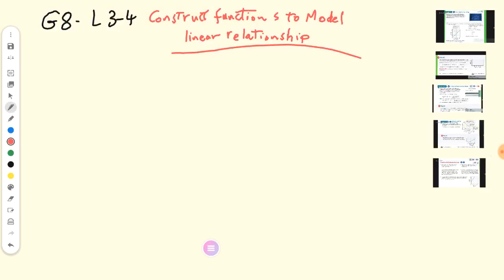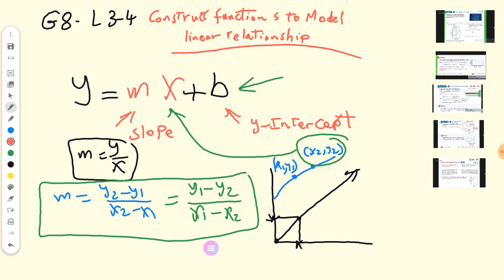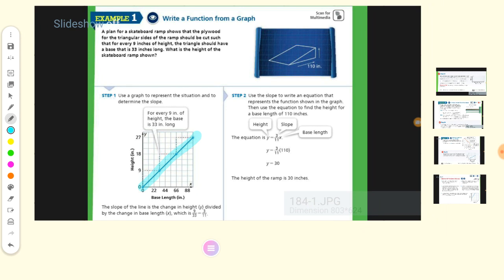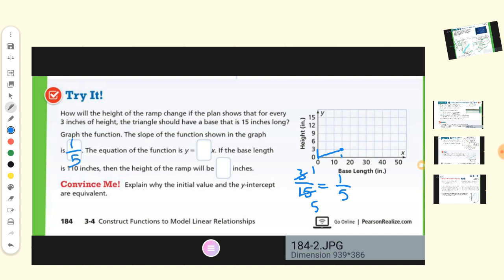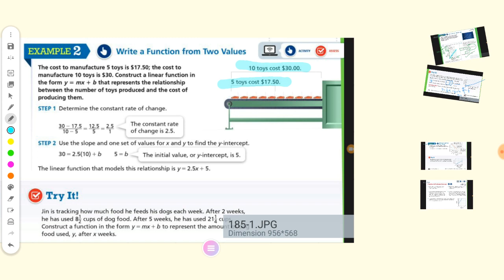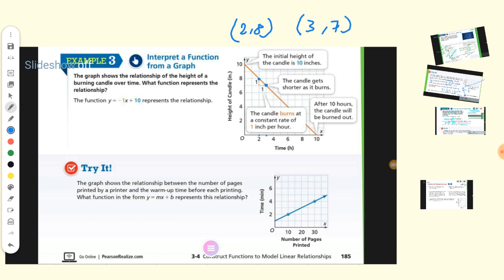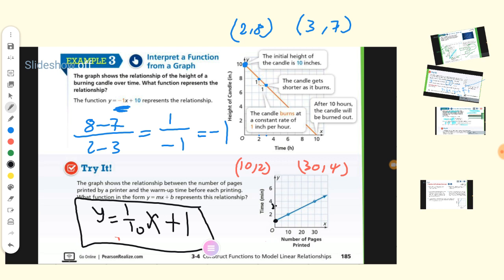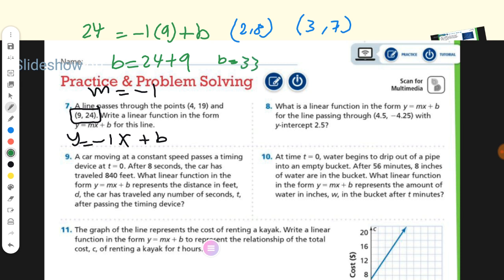017 G8 L3 4 Construct Functions to Model Linear Relationships